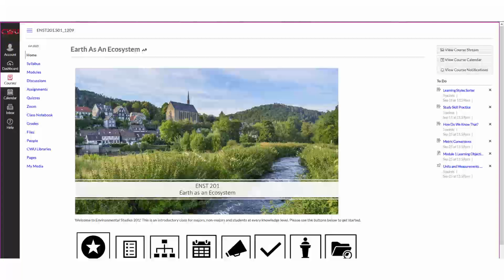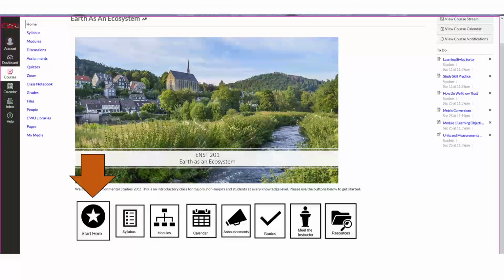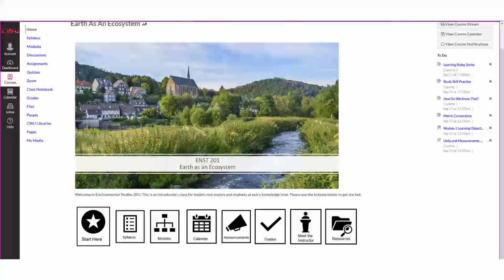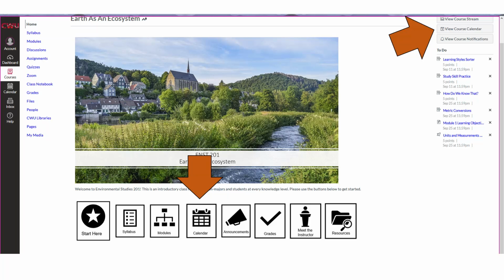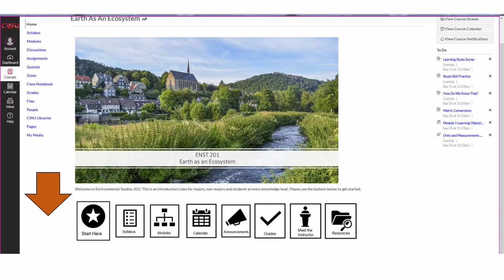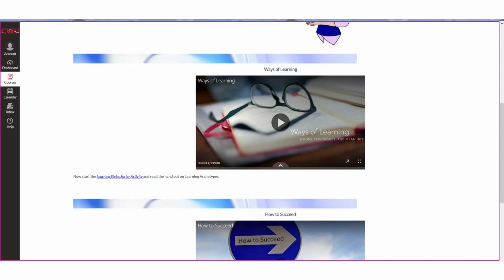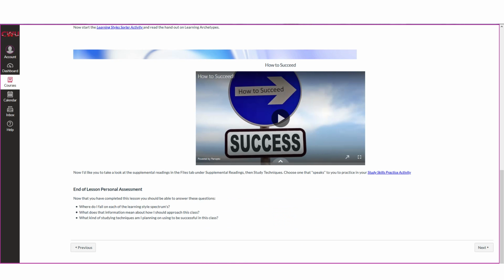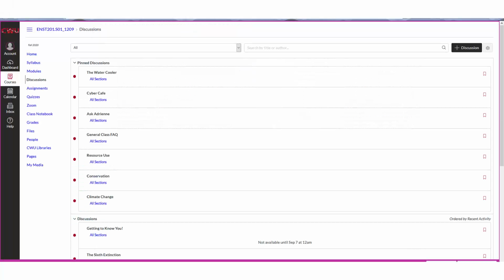Website Tutorial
How to navigate our Canvas website